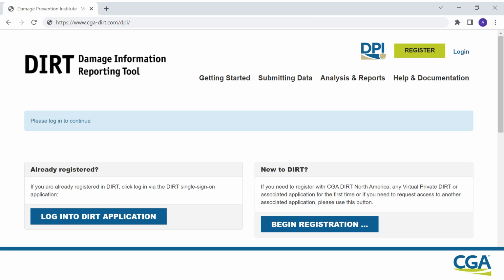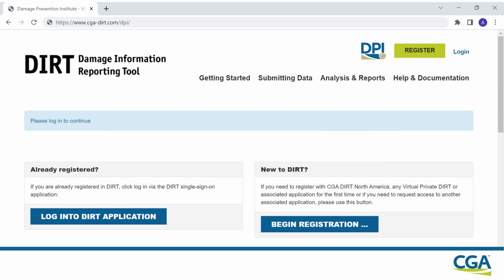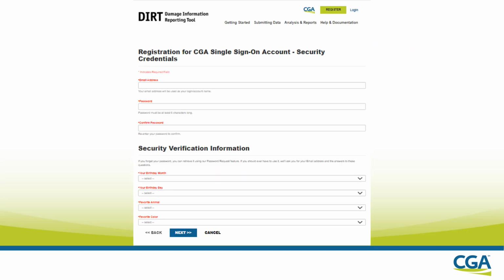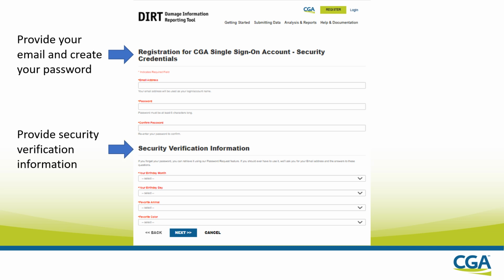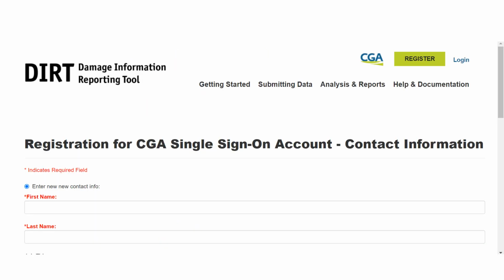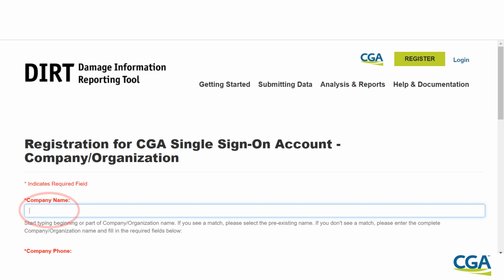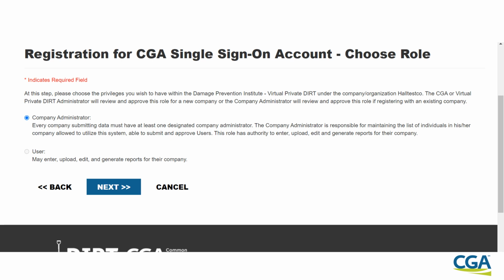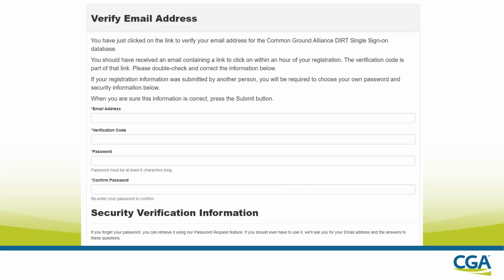How to Register in DIRT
This tutorial provides a brief overview of how to register in DIRT for submitting monthly metrics as a participant in the DPI.